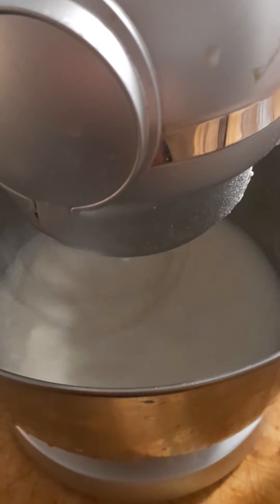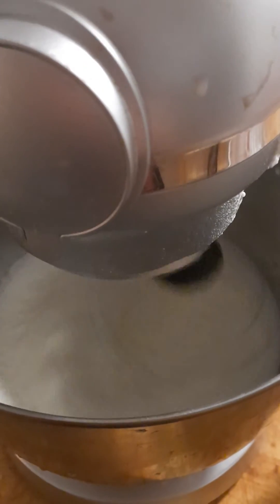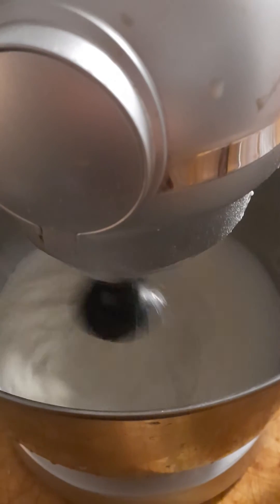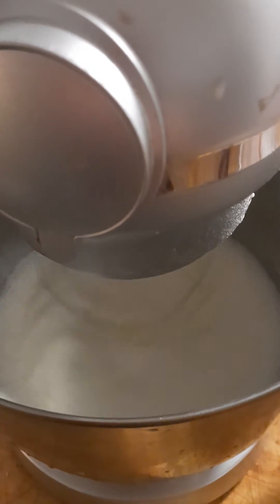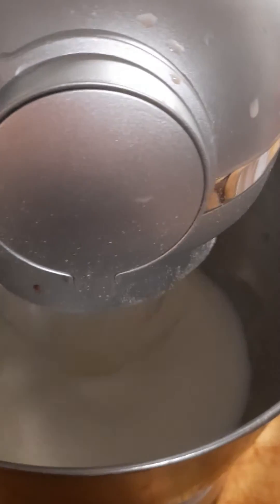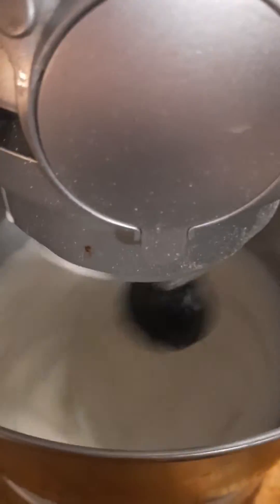making whipped cream from scratch